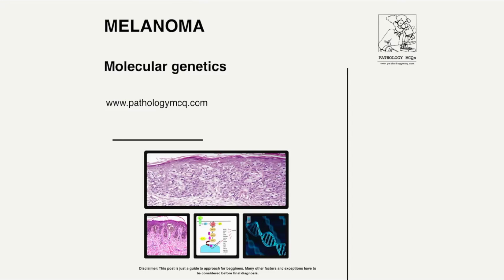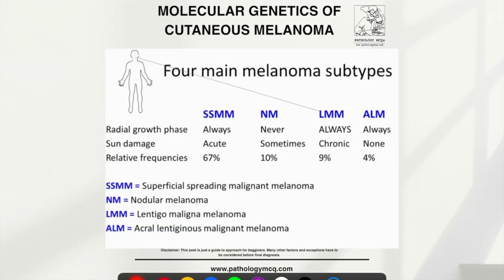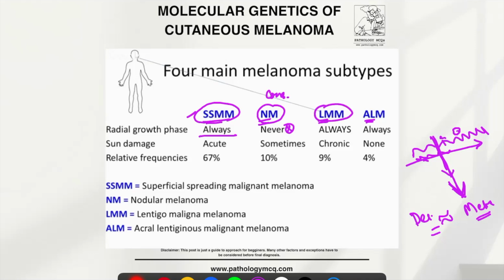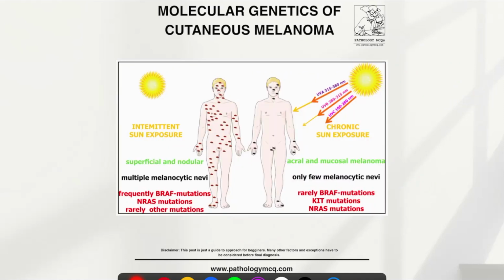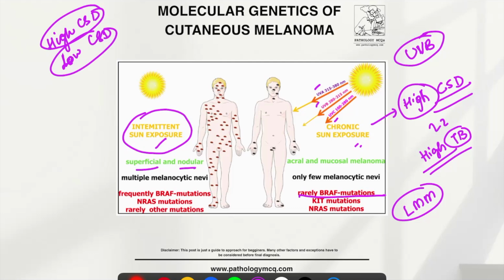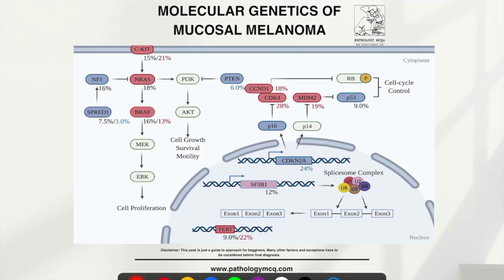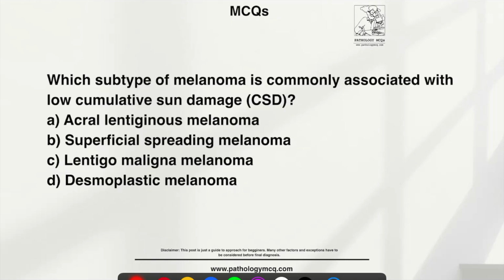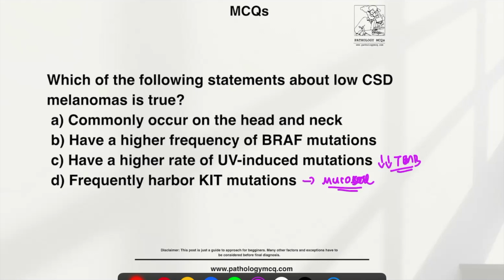Malignant melanoma- Molecular genetics| NEET-SS Oncopathology| FRCPath Histopathology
🎥 Malignant Melanoma - Molecular Genetics 🧬

Explore the intricate world of malignant melanoma and its molecular genetics in this comprehensive video. Learn about the genetic mutations, pathways, and mechanisms involved in the pathogenesis of this aggressive skin cancer. Perfect for pathology residents, and professionals preparing for exams like NEET SS, FRCPath, or fellowships.

🔬 Key Highlights:

Molecular pathways and genetic mutations in melanoma
Insights into tumor progression and metastasis
Visual explanations and diagrams for better understanding
for more pathology resources, multiple-choice questions, and detailed blogs tailored for exam preparation.

Follow us for Daily cases , MCQs and Recent updates.

📸 Instagram | 🩺 Case Discussions | 🎯 MCQs & Exam Prep

👾 Reddit | 🧬 Case Debates | 🩸 Study Notes | 🩺 Pathology MCQs | 🚀 Exam Hacks

📢 Telegram 🔬 Daily MCQs | 🏥 Live Discussions | 📖 Pathology Notes | 🎯 Exam Prep.